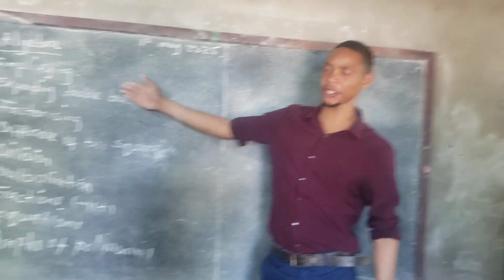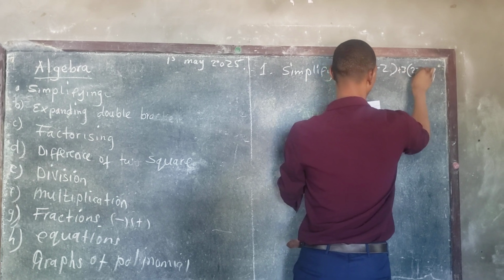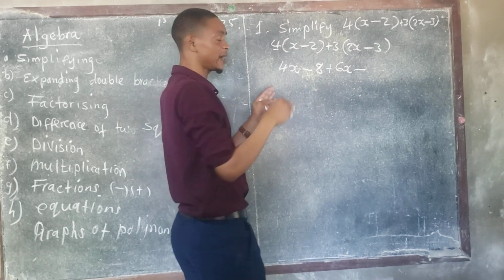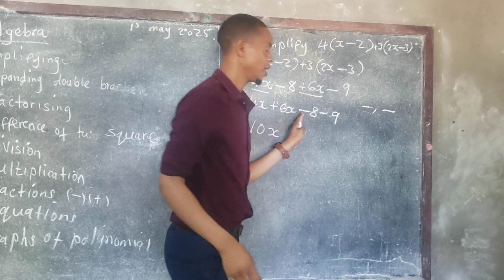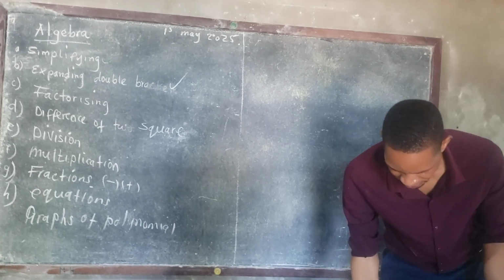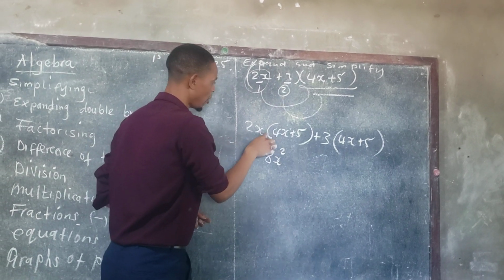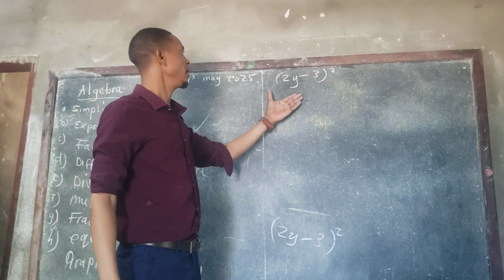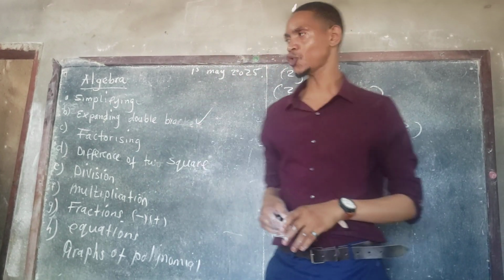Algebra-simplification and expansion